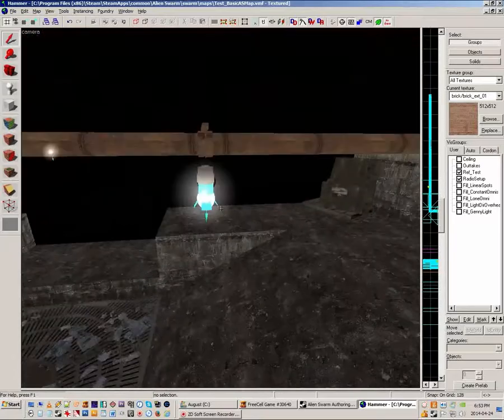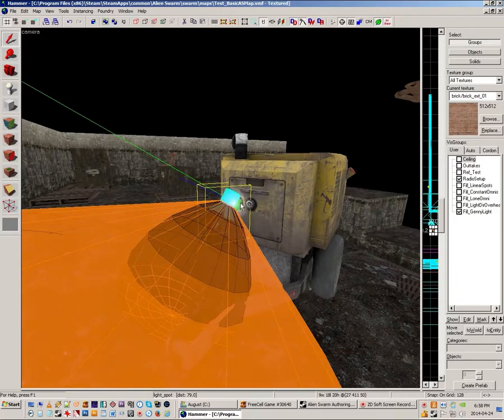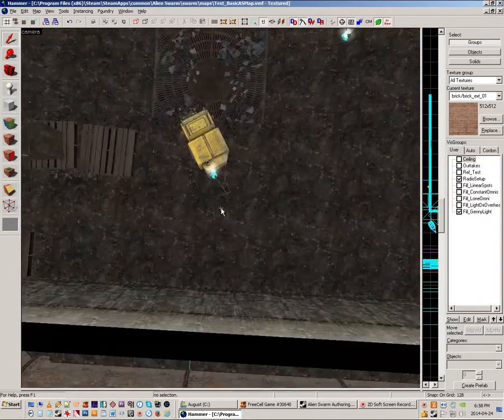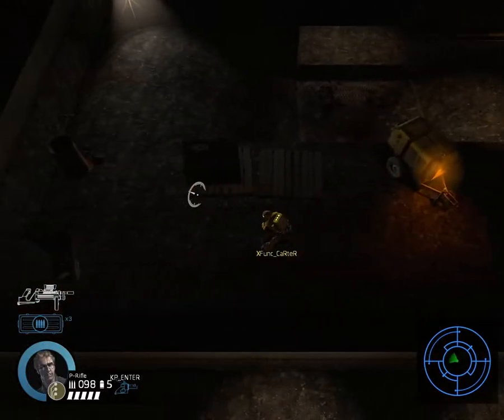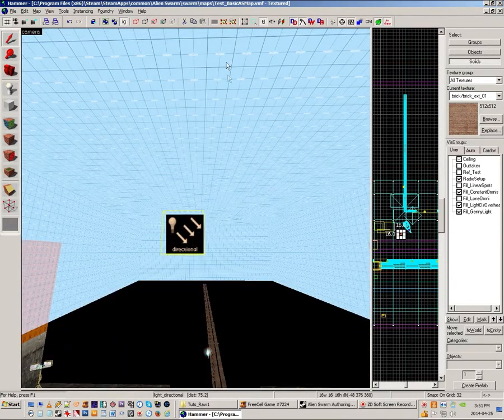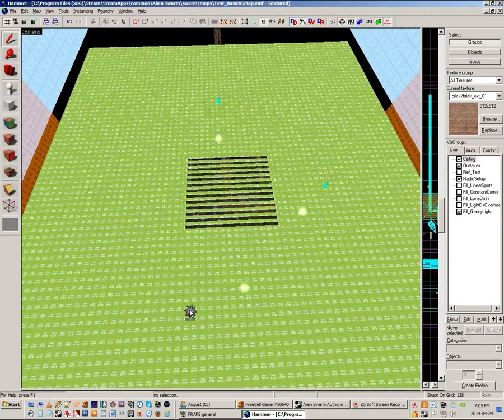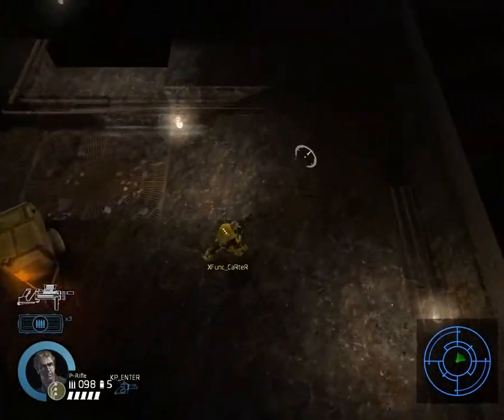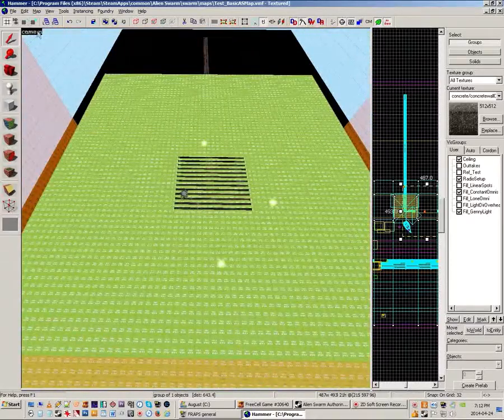TST on GameDesign --- Ep9 (AlienSwarm7_AdvLighting2) --- 2of2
More in-depth about lighting.

Part 2: Fill Lighting Techniques

This tut series is aimed at new mappers, but experienced level designers might find an idea or two in it.

(I've also uploaded this as a Guide to Steam, in the Source SDK section.)

(Apr 2014) Part 2 of 2